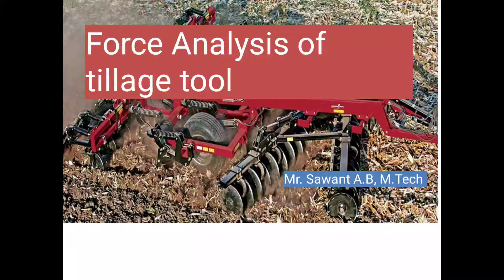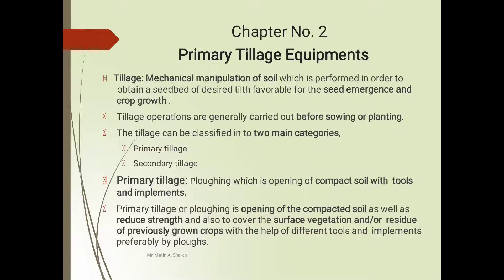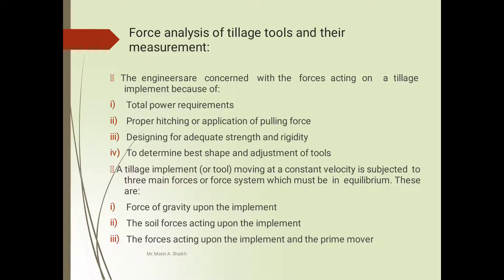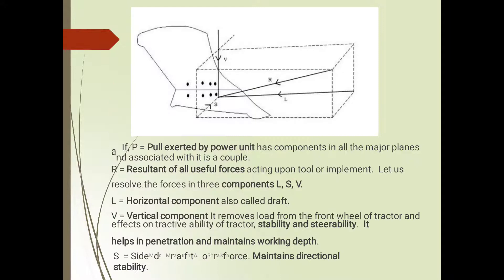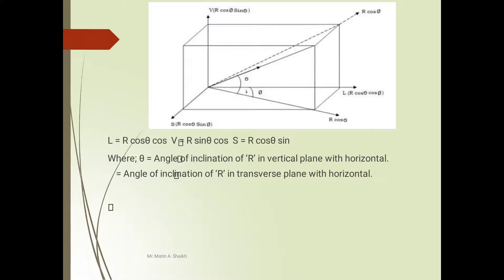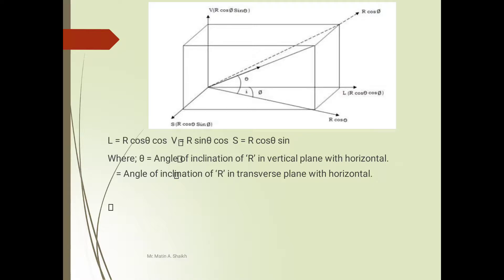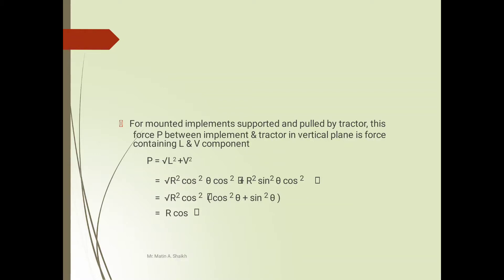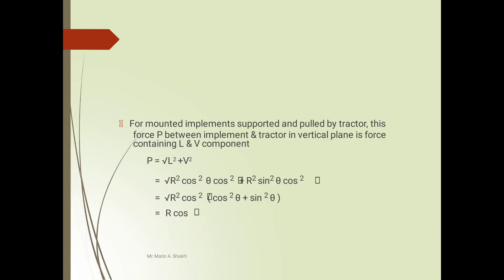Force Analysis of tillage tool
Tillage tool